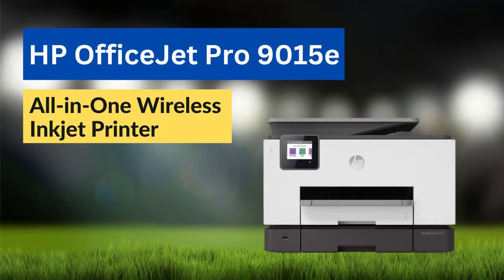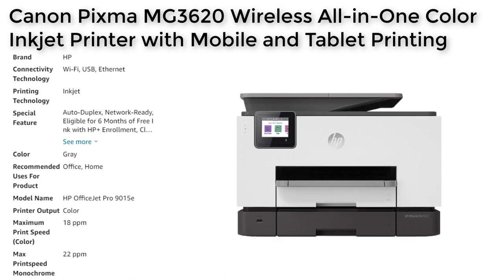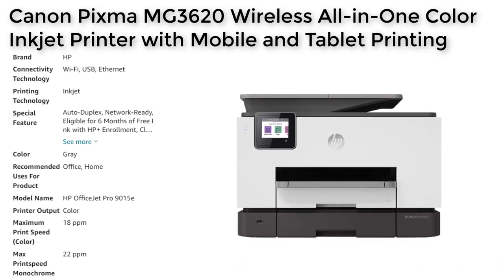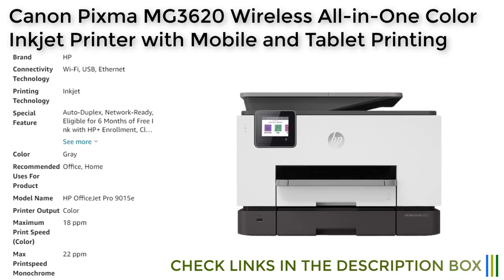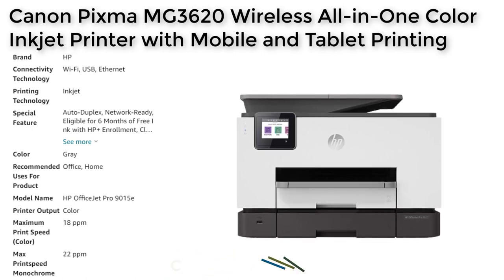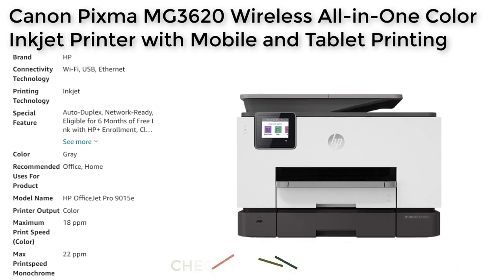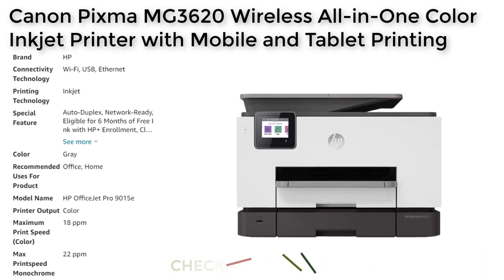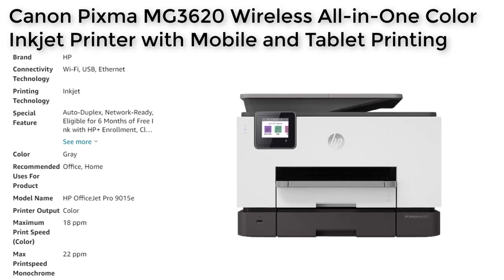HP OfficeJet Pro 9015e Wireless Color All in One Printer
The HP OfficeJet Pro 9015e is an all-in-one printer designed for small businesses and home offices. It is a wireless color inkjet printer that offers a range of features, including auto-duplex printing, network connectivity, and cloud printing. This printer is highly rated by users and experts alike for its reliability, ease of use, and value.

In this video, we will take a closer look at the features, performance, and value of the HP OfficeJet Pro 9015e.

Chapters:
0:00 - Intro
0:09 - HP OfficeJet Pro 9015e
4:14 - Outro